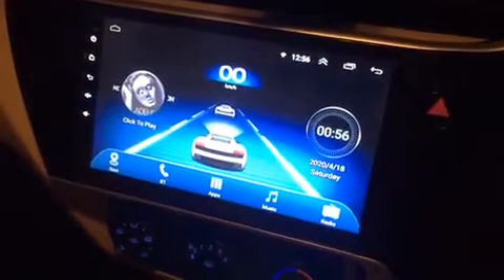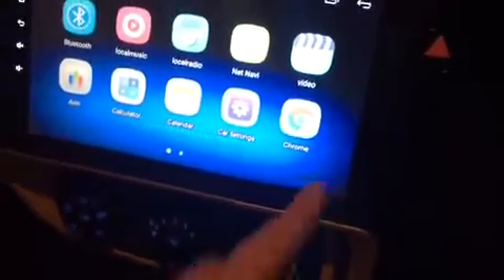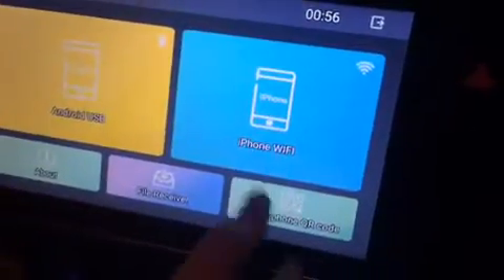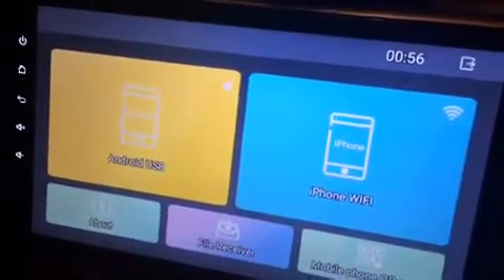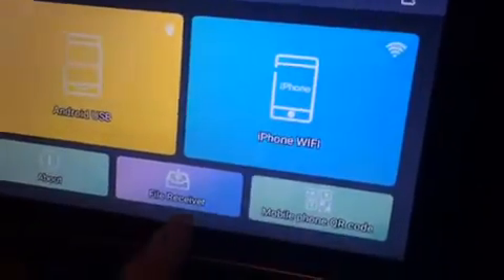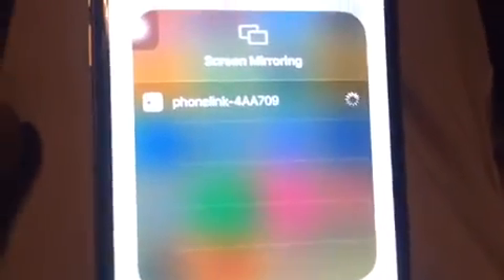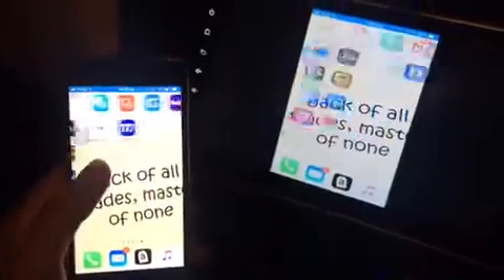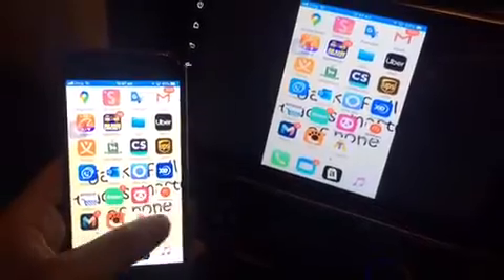how to mirror link your iphone with android stereo player